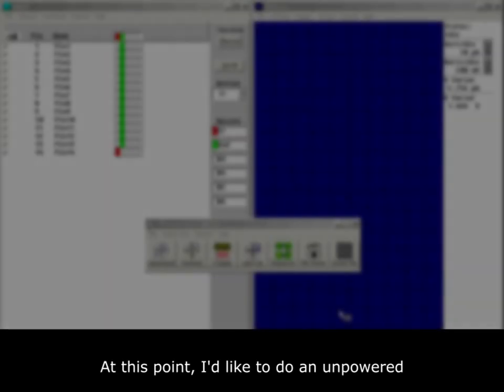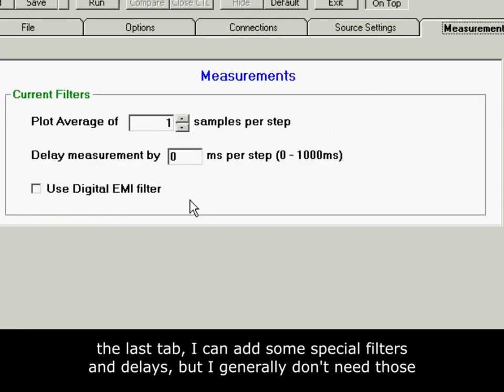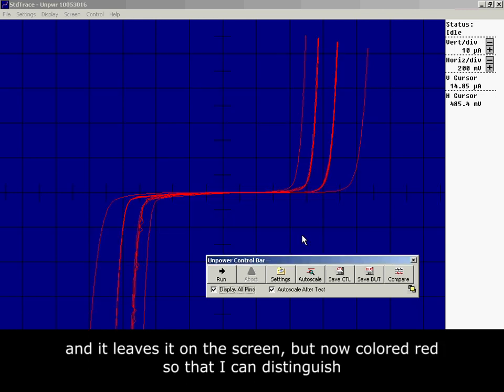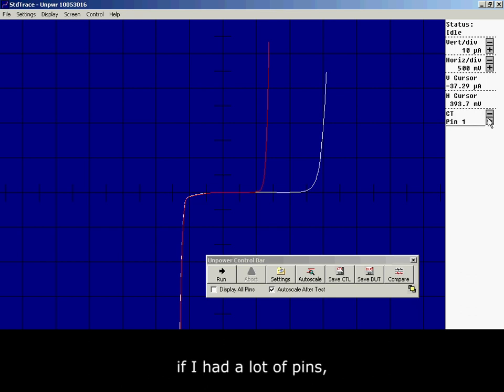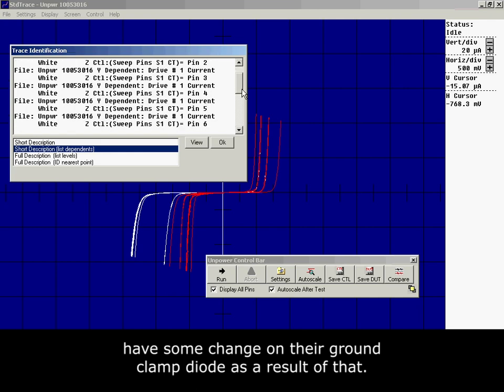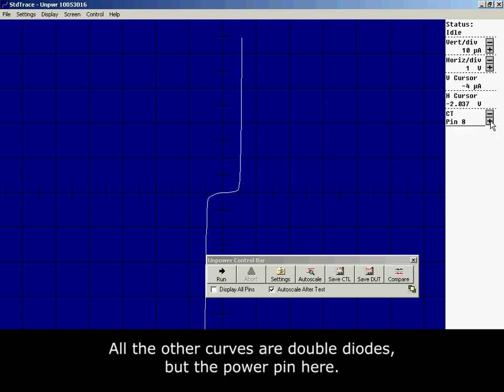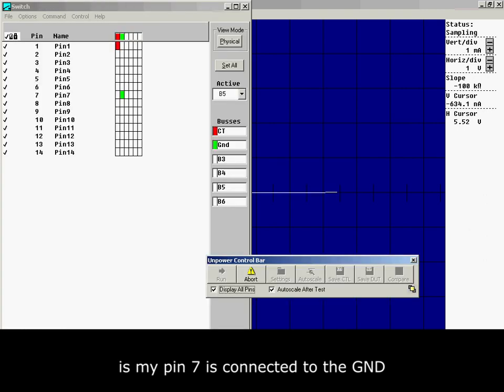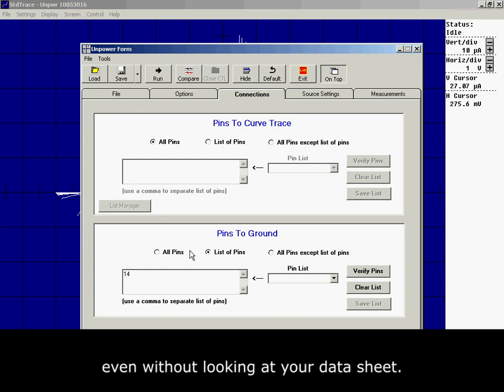Unpowered curve tracing demo original